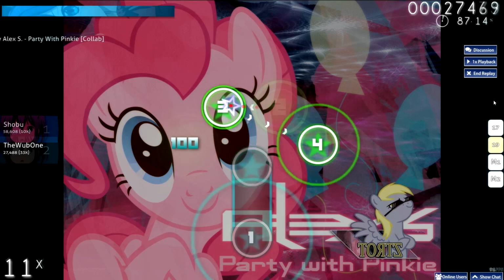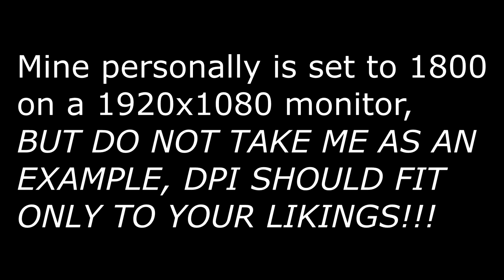Becoming a better player on Osu! (In depth tutorial for beginners via mouse)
A simple tutorial with information you probably already know. You won't get much out of this video unless you're just starting to play osu! or you're coming back to it after a while. Again, this video may contain information you probably already know, but you might not know one or two things that can actually help your performance. However, what it all boils down to is not some magical life hack to get you better, it's practice.

Forums page to improve performance on osu!

Beatmaps throughout in order followed by their beatmap creators:

A Whole New World God Only Knows - DJPop
Ambiguous - Umi
Aquatic Park Act 1 - p3n
Jiyuu No Tsubasa - Kuria
Secrets of the Godess - No_Gu
Black + White - Byakugan249
Creden Justitiam - kyuten
Don't stop me now - m980
Dou Kangaete mo Watashi wa Warukunai - Guy
Super Mario Bros (TECHNO REMIX) - Rolled
God Only Knows Dai San Maku - DJPop
Guren no yumiya - Kuren
Hakase's Bittan Bittan - L i d a N
Hyadain no Kakakata Kataomoi-C - Sushi
Party with Pinkie - ztrot
Seaside Hill - Bass-chan
Won(*3*)Chu KissMe! - Andrea
Levels - Roxas
Gigantic O.T.N - Star Stream
VOICE - CloudSplash16
Babs Seed - CDFA
Escape From the City (Classic Remix) - AIR315